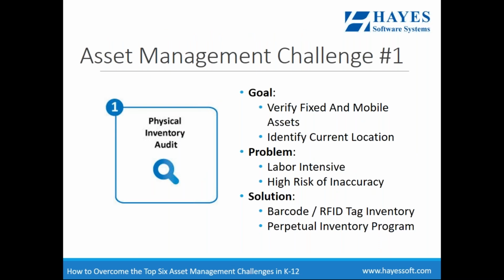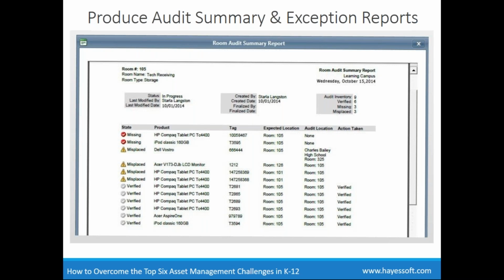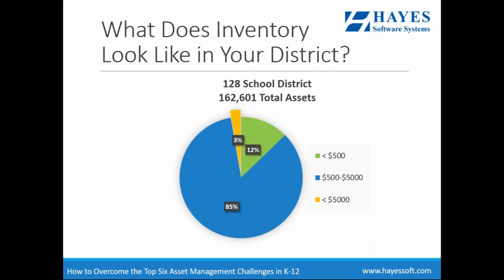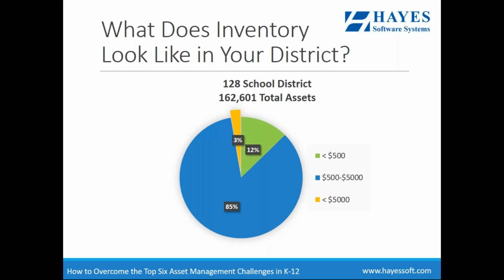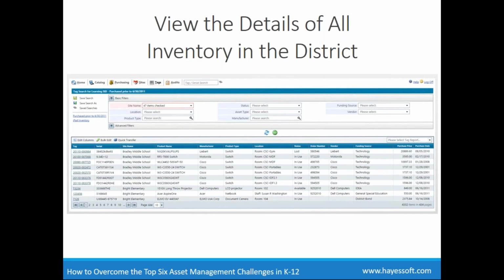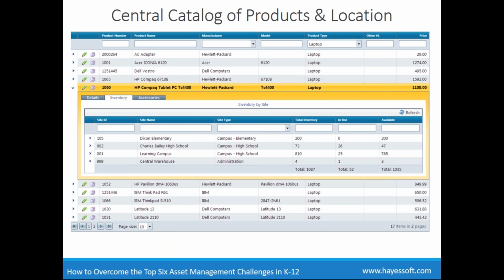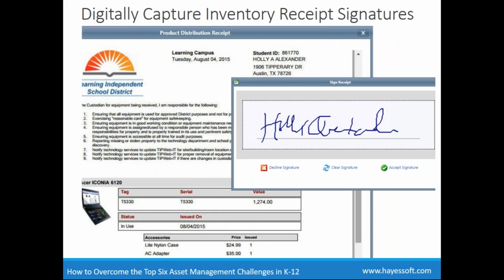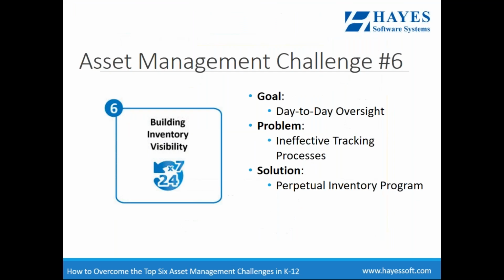How to Overcome the Top Six Asset Management Challenges in K 12